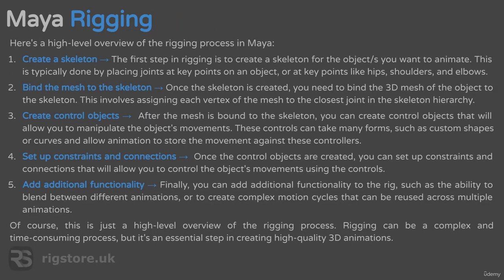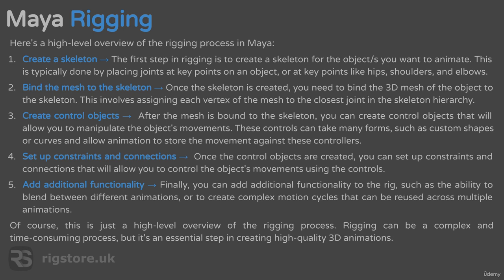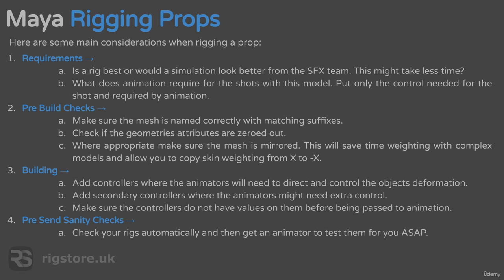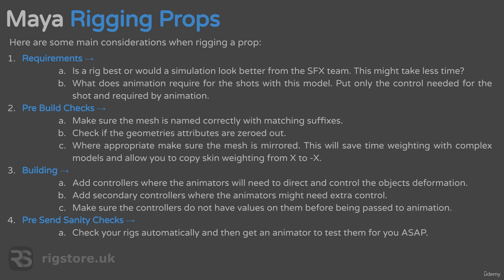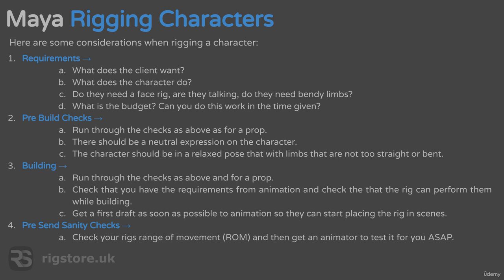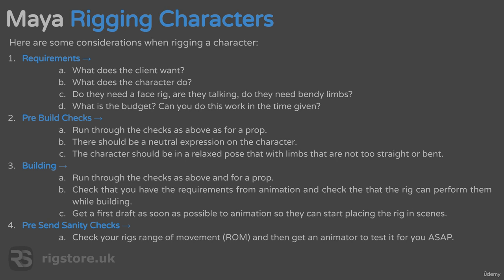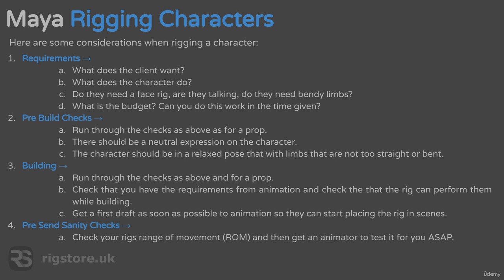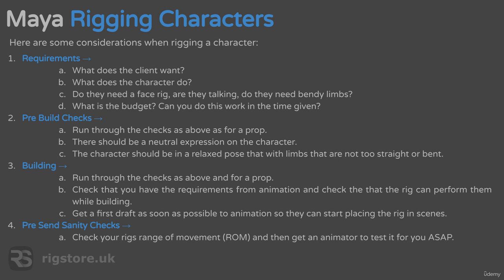34. Maya Crash Course (Rigging)